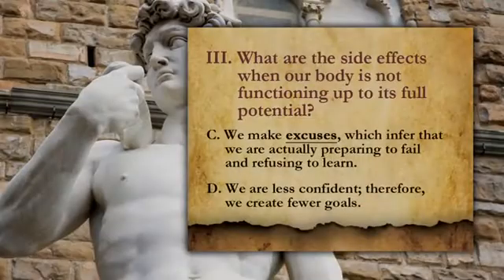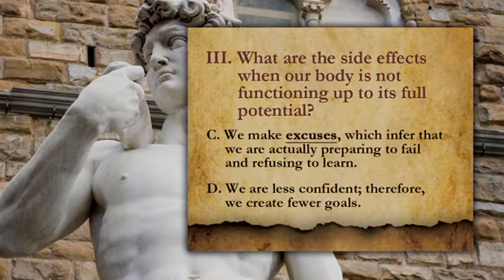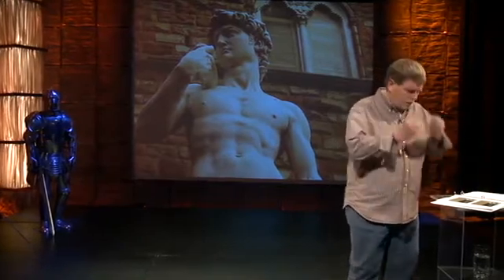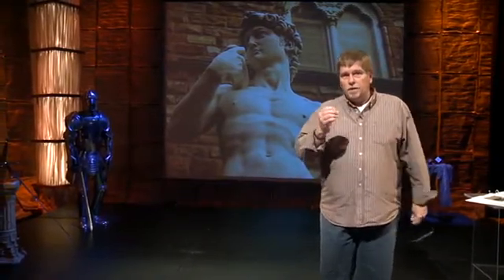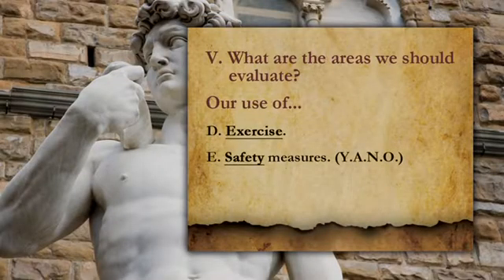K21 Squire - Week 9